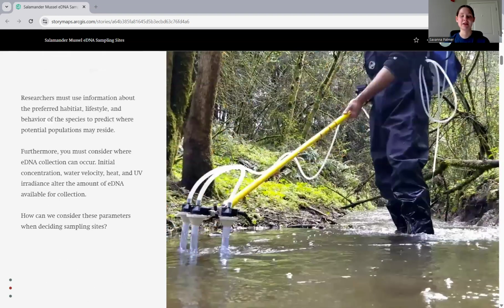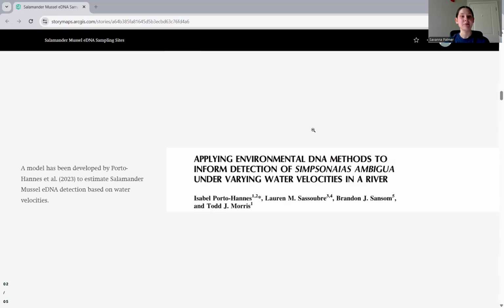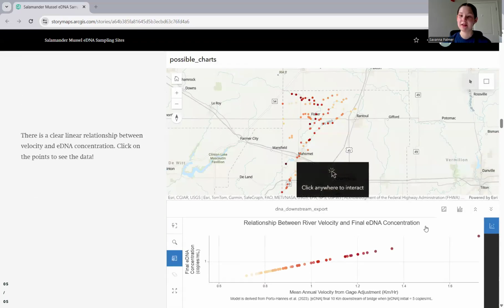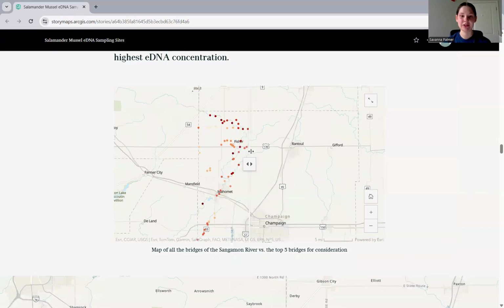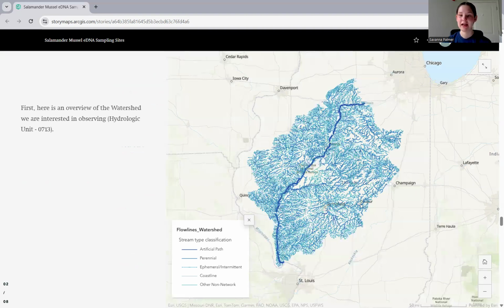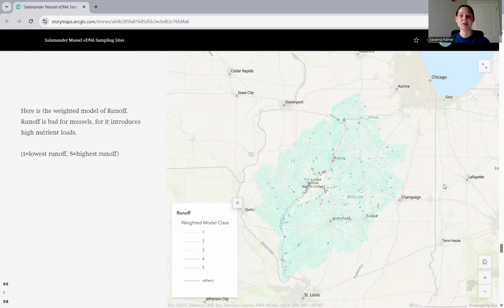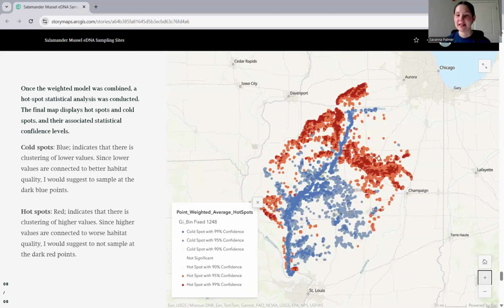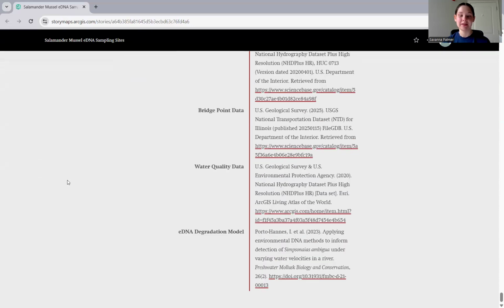Savanna Palmer ArcGIS Web Application